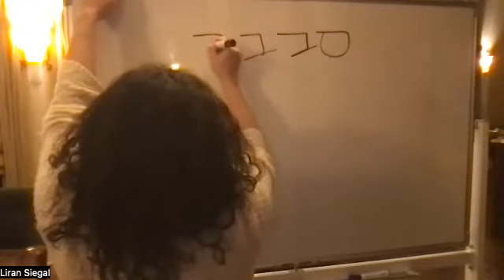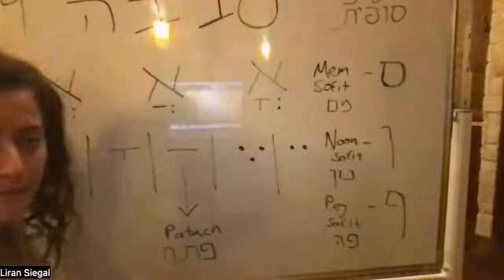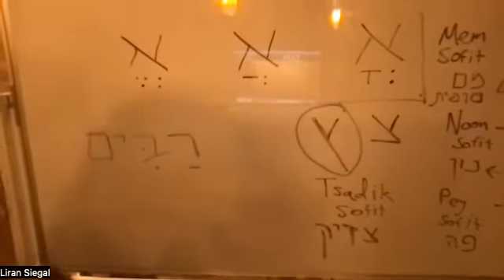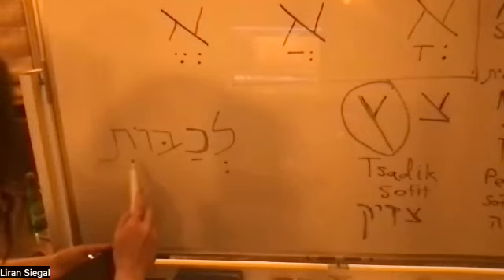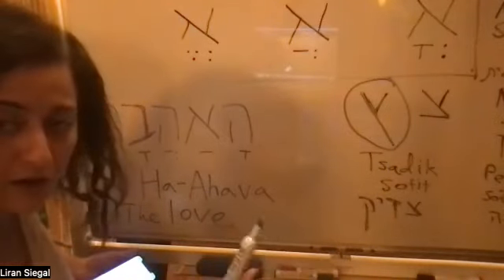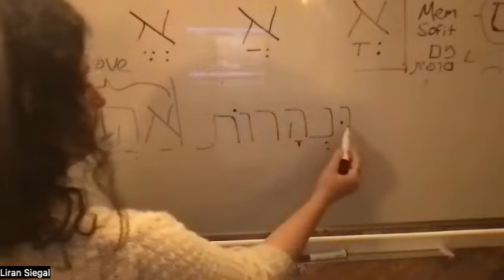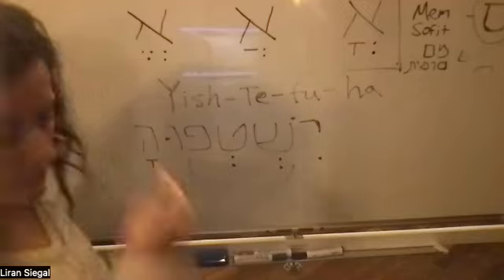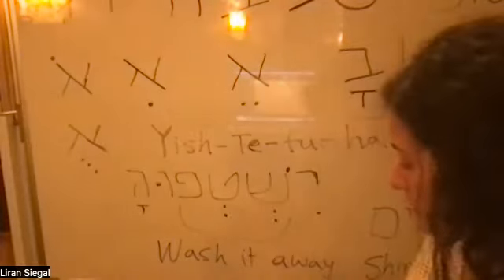Sababa Hebrew Class #4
Ending Letters - Otiyot Sofit.
Pronouncing.